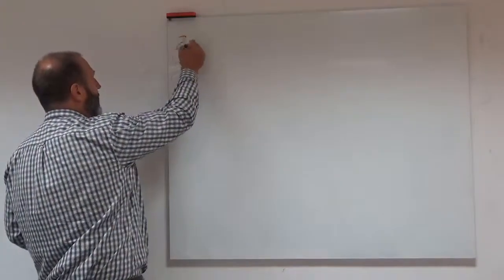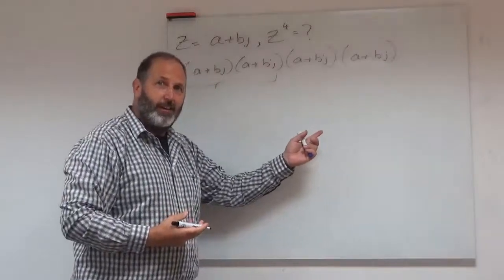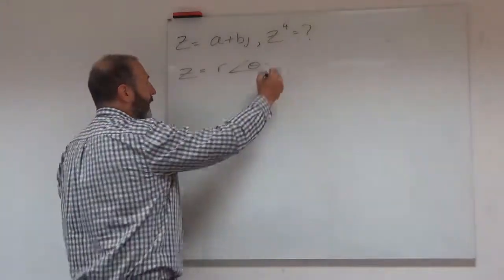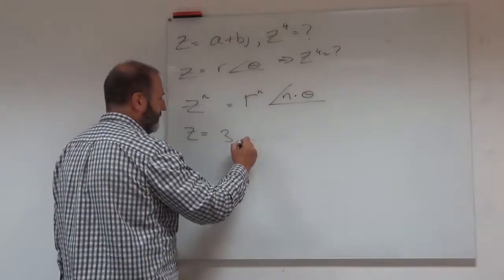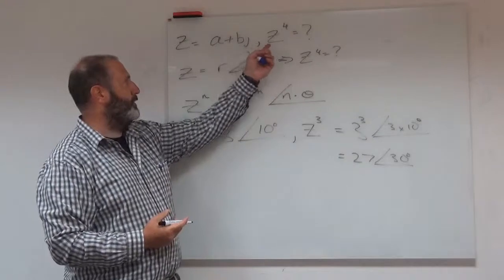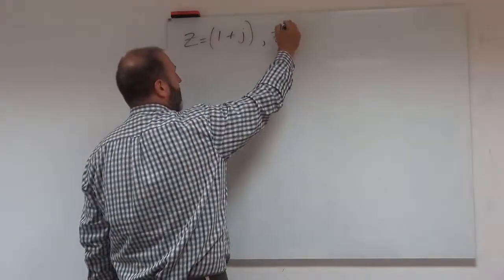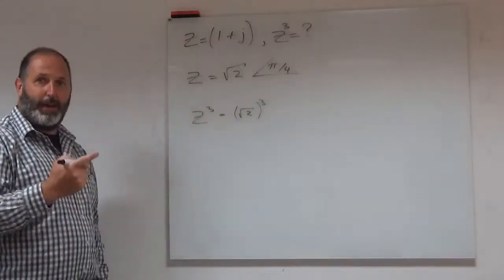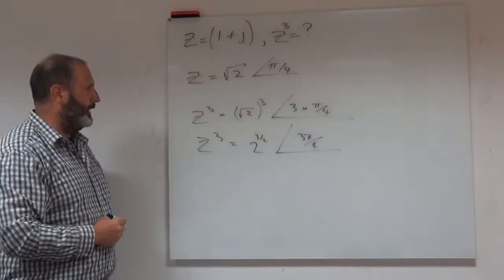Complex Numbers to a Power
In this short video we explain how to quickly raise a complex number to any power.